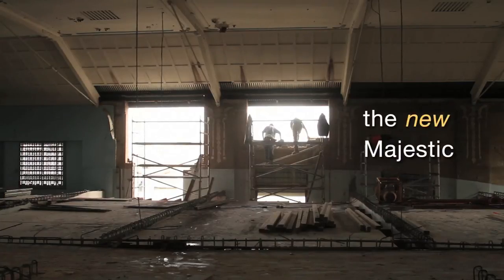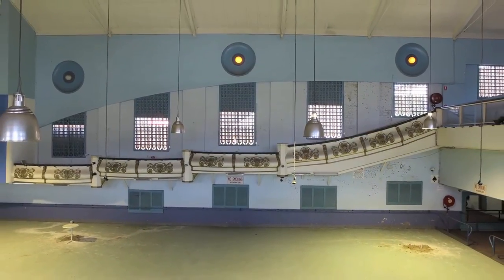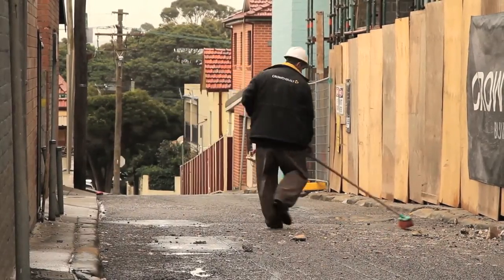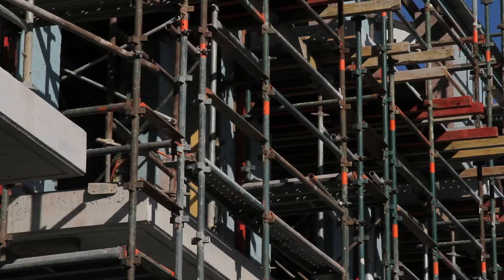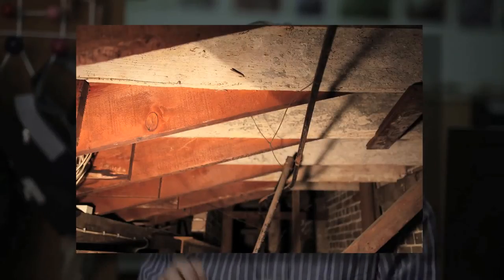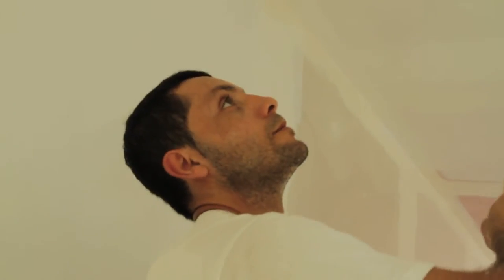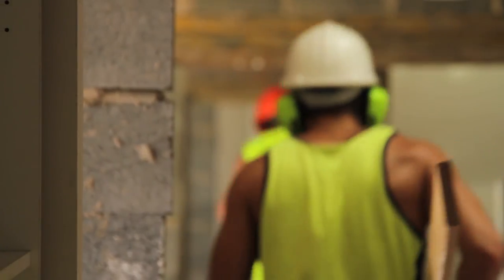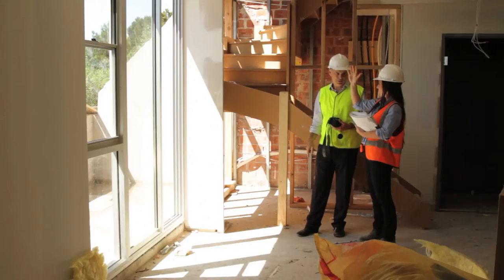the new majestic (short version)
A disused theatre / cinema built in 1921, undergoes an extensive transformation.

The exterior shell is retained but the interior is gutted and rebuilt as 27 apartments plus retail spaces. Significant heritage elements of the building are retained.  The architect of the project, Philip Thalis, reflects on the history, concept behind the adaptive reuse and the final results.

This is a cut-down version of a more detailed 28 minute video.

It's recommended to view the full HD 1080p version on YouTube.

If anyone has good quality photos of this theatre from the 1920s to the 1980s (especially interior shots), Newtown Flicks would love to hear from you.

Thanks to Hill Thalis Architects, Growthbuilt, Ross Thorne, Les Tod for use of their photographs in this video.